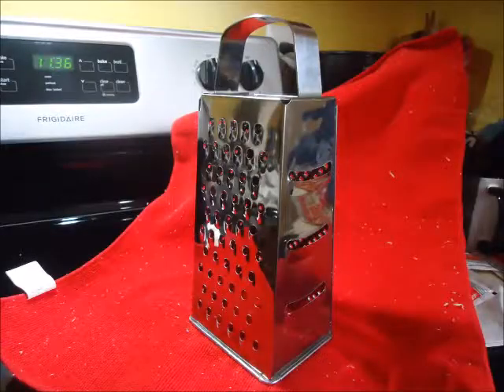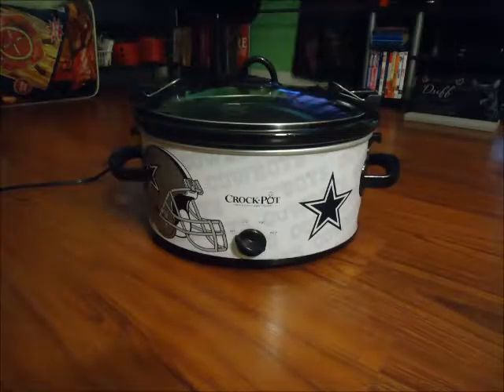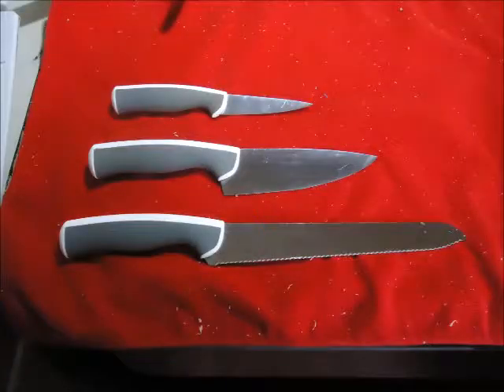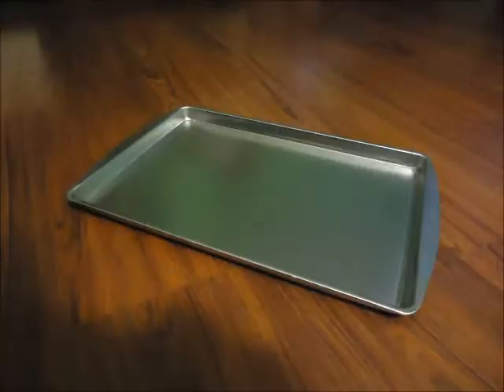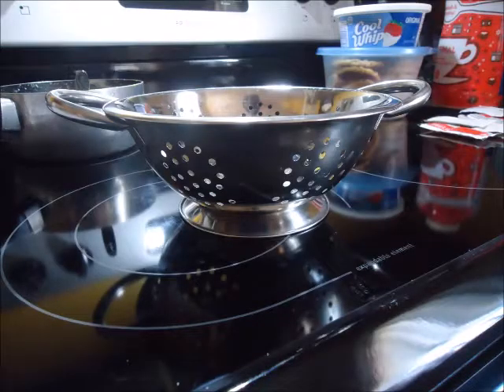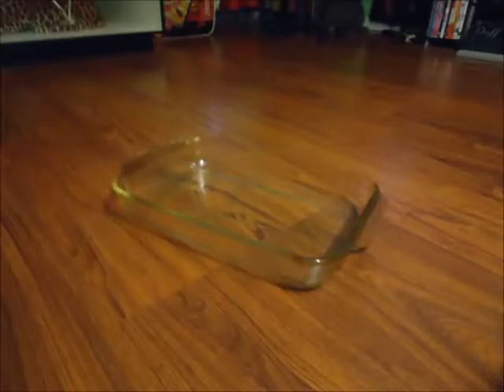My Favorite Kitchen Appliances | Must Have Kitchen Appliances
Salad Spinner

Zumba Code: JLYNNE17